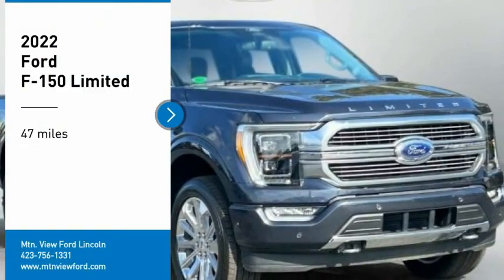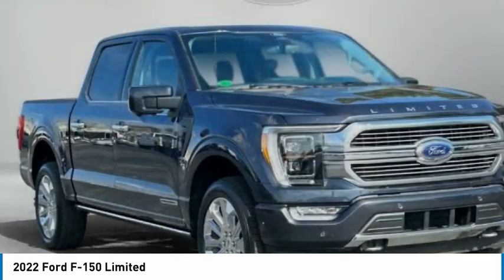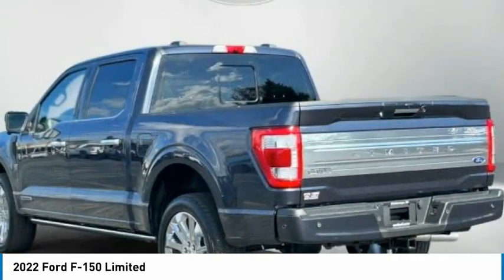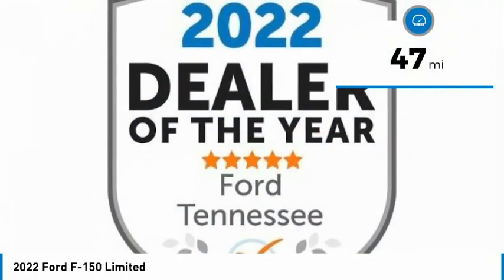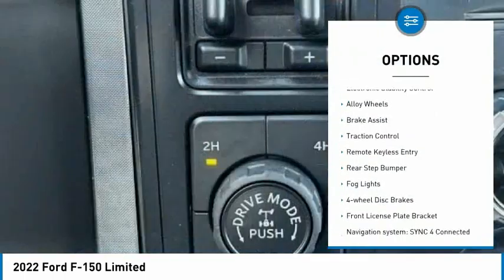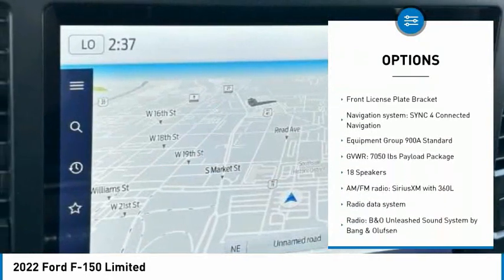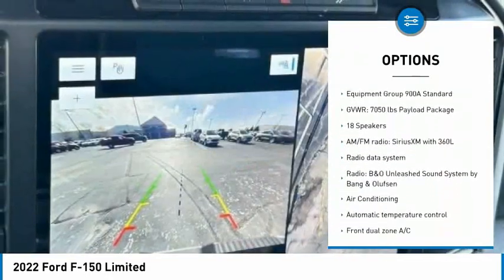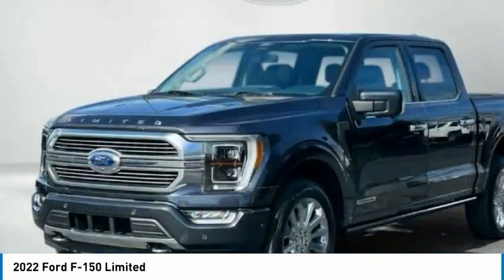2022 Ford F-150 Limited in Chattanooga N7960